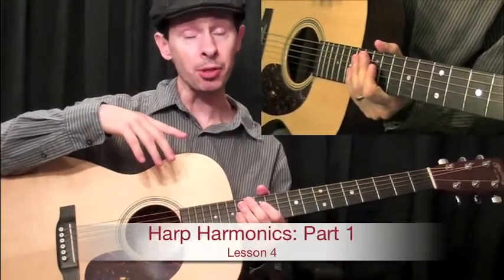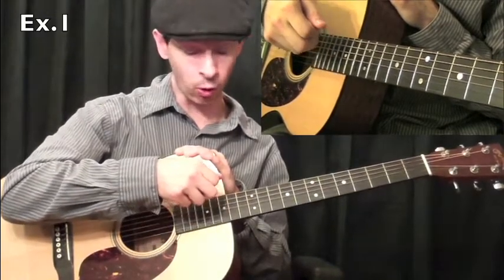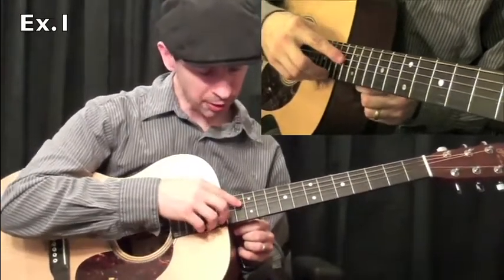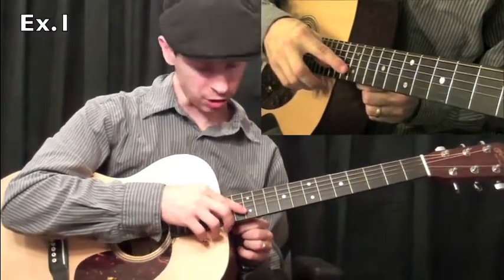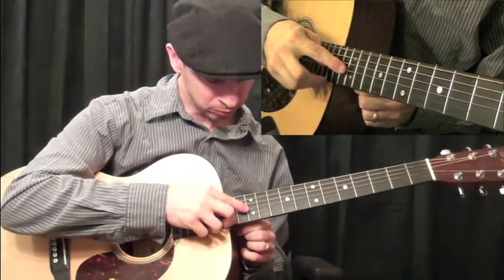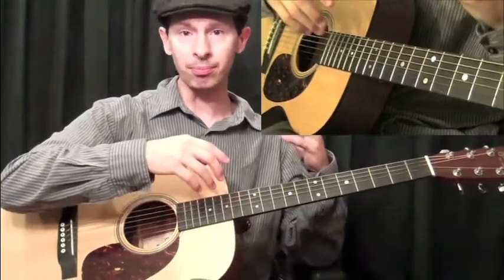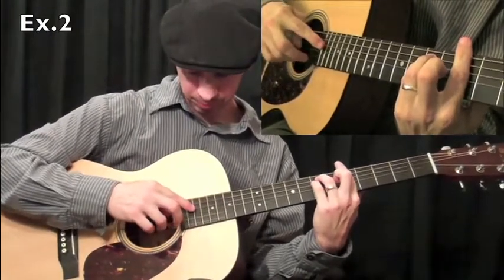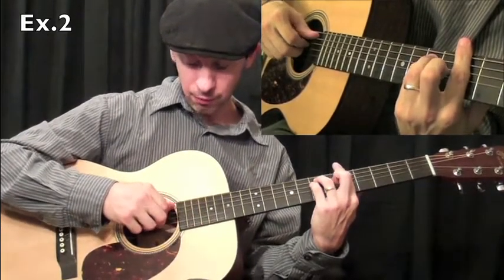How To Play Acoustic Guitar Harp Harmonics: Part 1 | Elmore Music